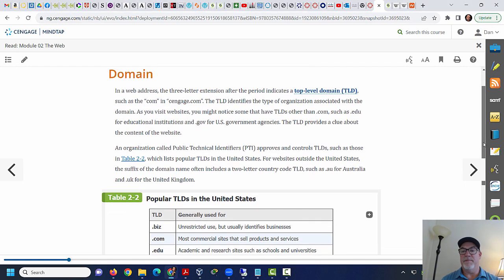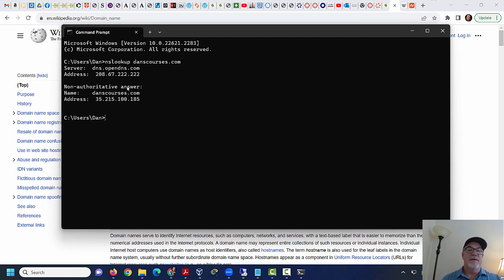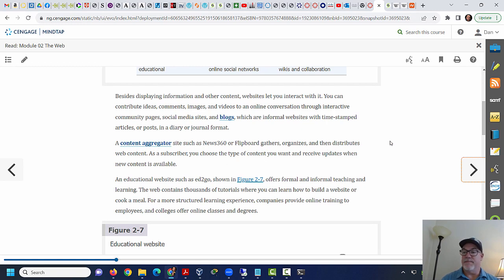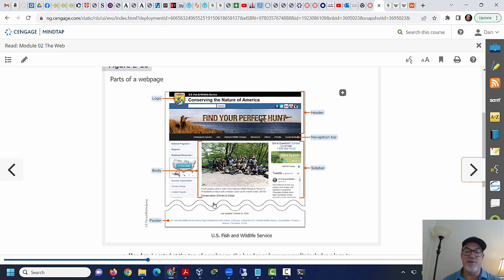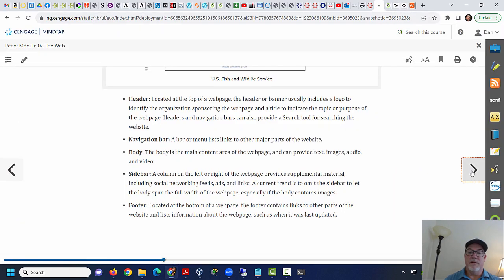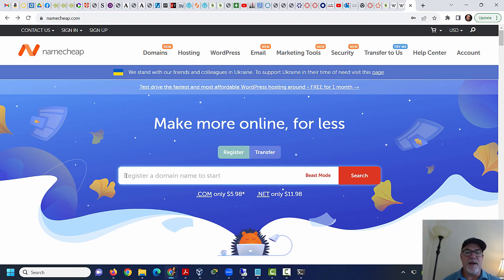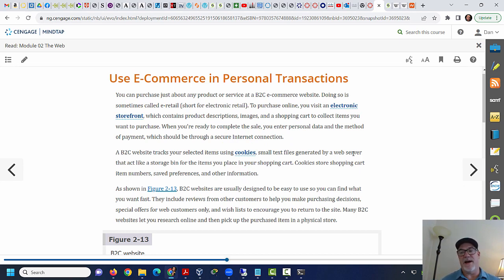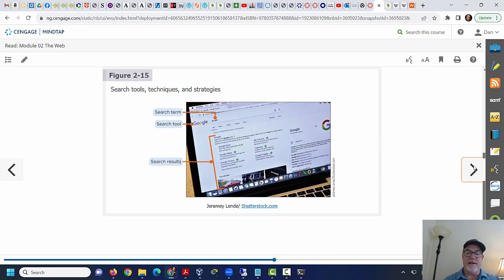Computer Concepts Week 1 - The Web 2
A further short discussion on the Web, Domain Names, and Websites